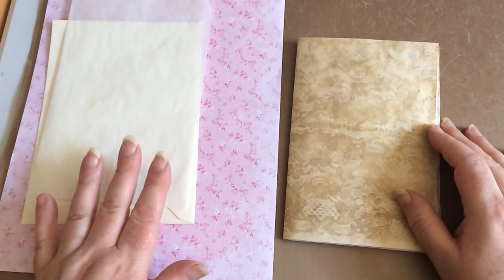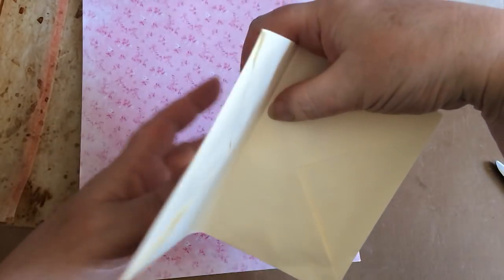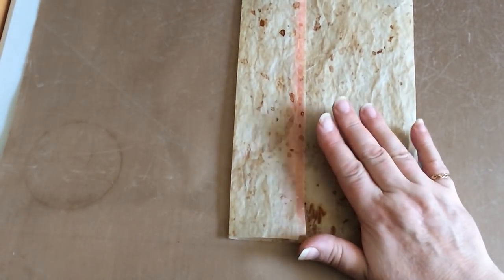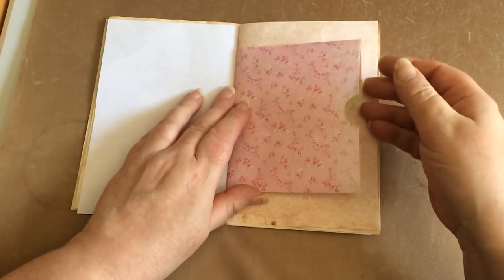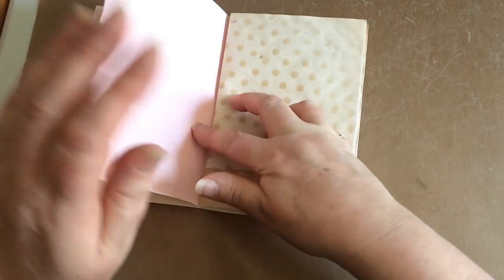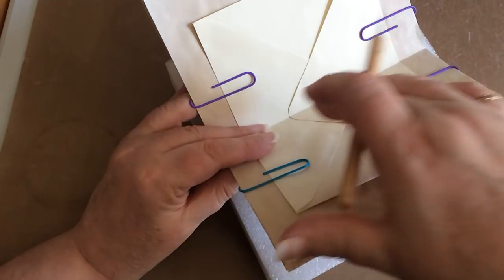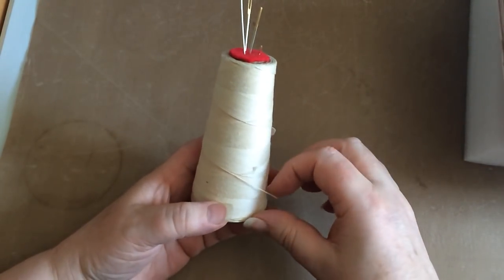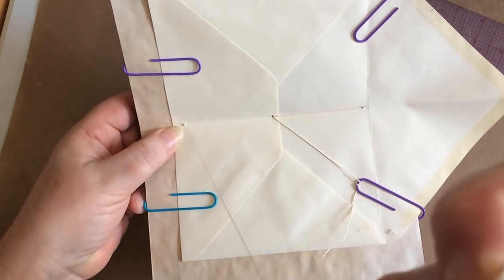6/10 BANK HOLIDAY CRAFT ALONG TUTORIAL - Completing The Signature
Hi again
So weve made the pages up for our signature and Im now going to show you how to add a few extras. I also at this point have to apologise as the video cut out on me and Ive had to do another small one to follow this to just finish off what I wanted to cover for today.